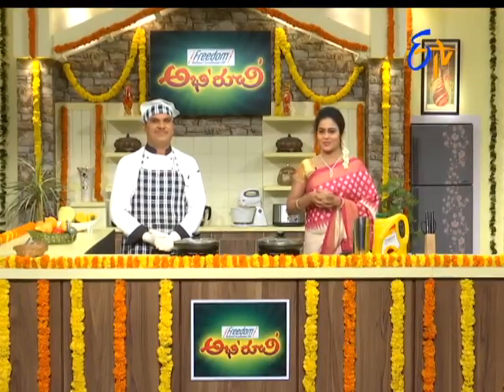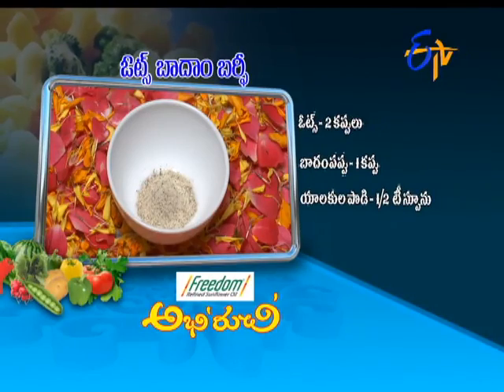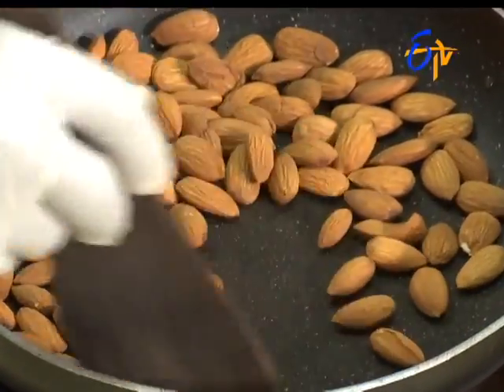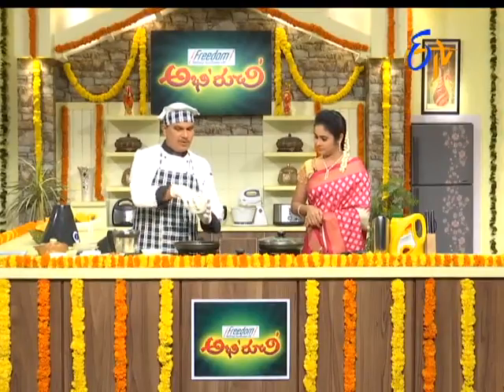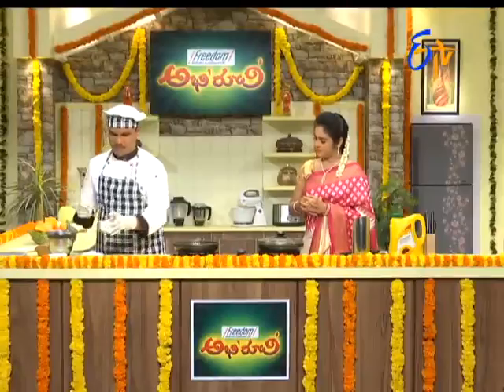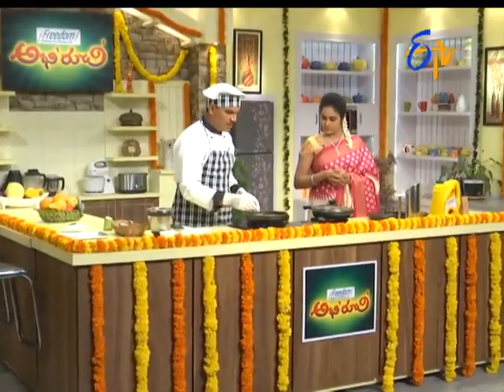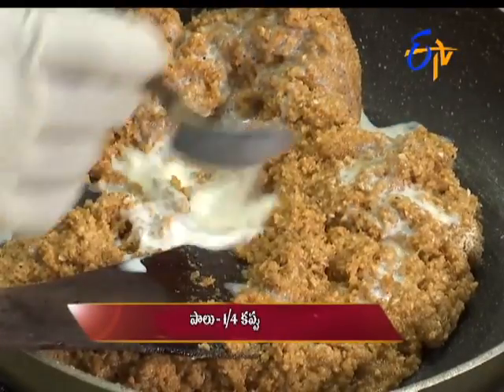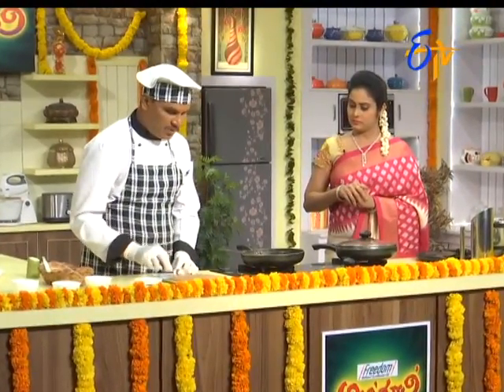Oats Badam Burfi| Abhiruchi | 28th July 2017| ETV Telugu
For delicious and mouthwatering cuisines tune into Abhiruchi a daily cookery show at 12Noon to 1 PM Every day. On ETV Telugu learn the best dishes from top chefs in "Vantalu pindi vantalu" segment and relish with a variety of sweets and snacks in the second segment.